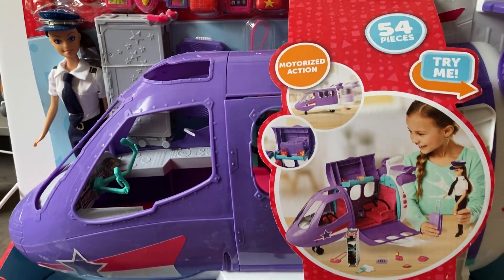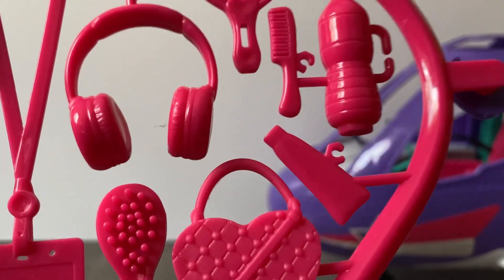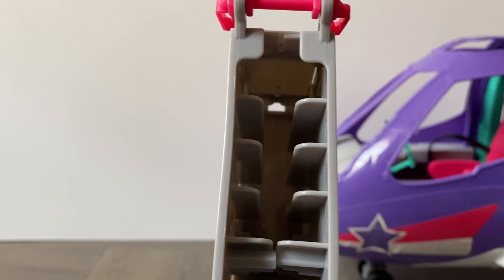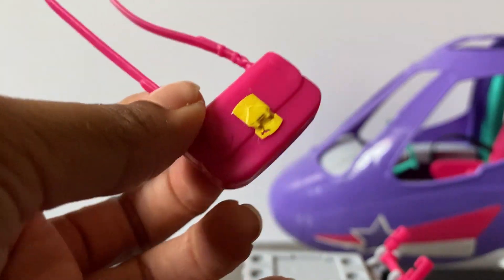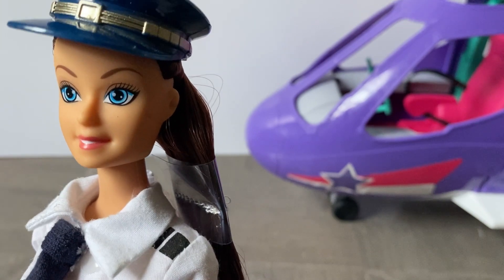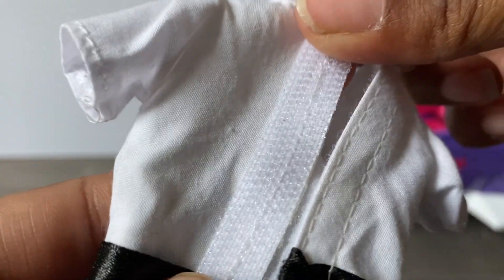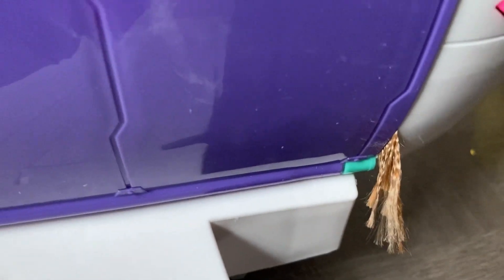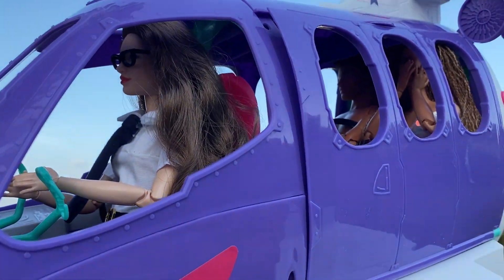A Plane for your Barbie dolls